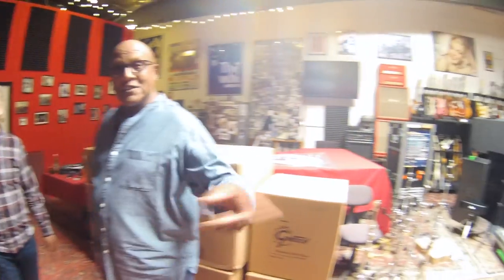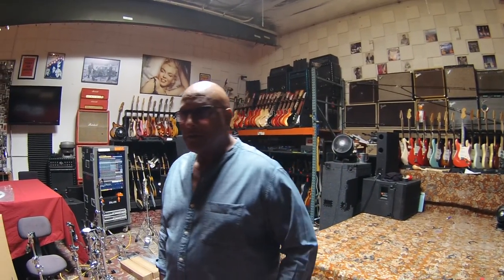Steve Ferrone Unboxed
Join us as Gretsch Artist Steve Ferrone unboxes his New Gretsch Kit. For more information on our products please